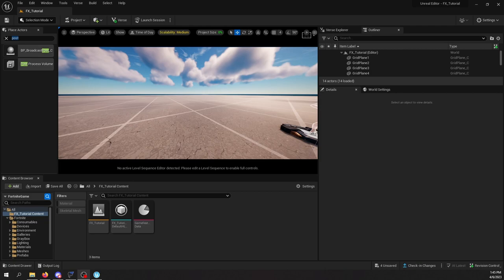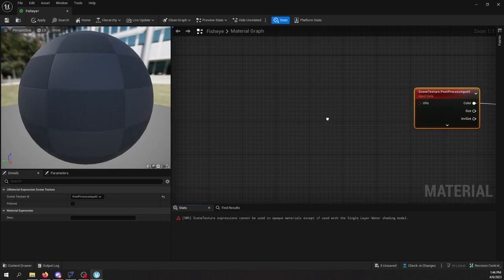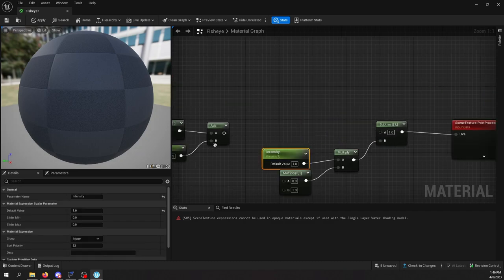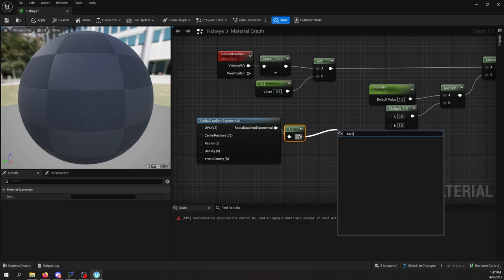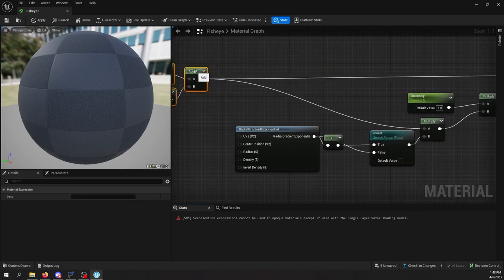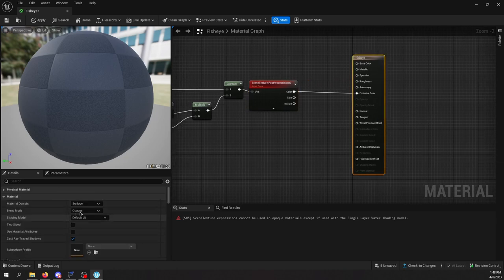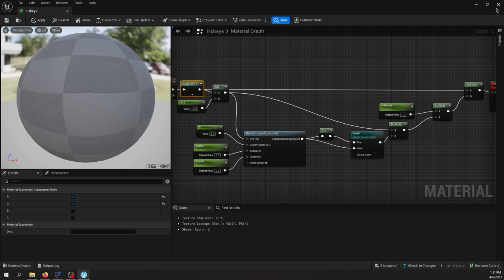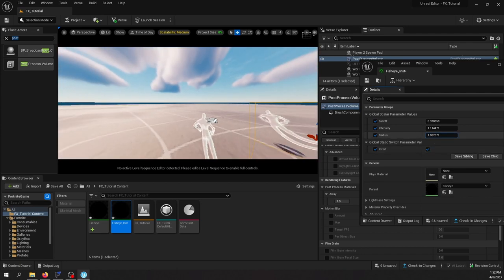Fisheye Camera in UEFN | Post Process Material Tutorial Unreal Editor For Fortnite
In this video, you'll learn how to build a basic fisheye lens material inside the Unreal Editor for Fortnite | UEFN, you'll learn some shading basics & a cool looking effect for your maps